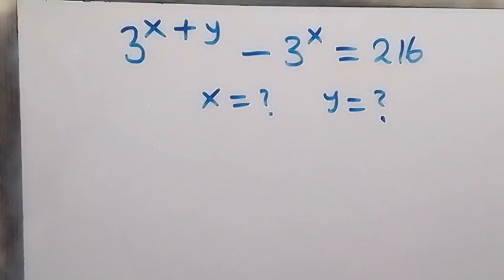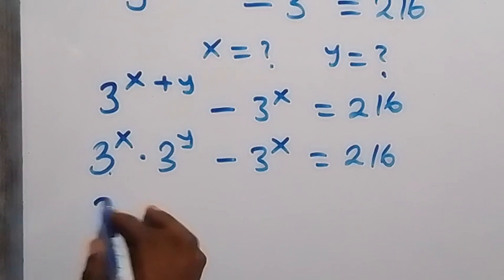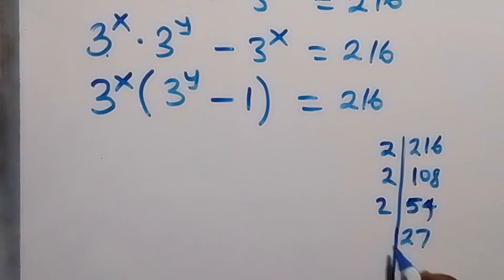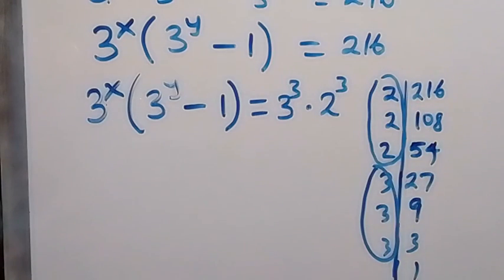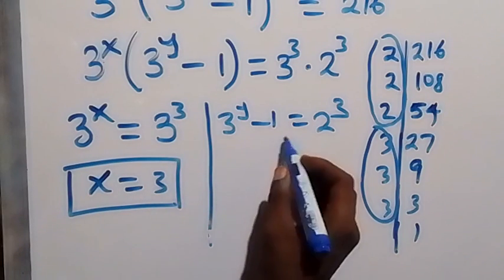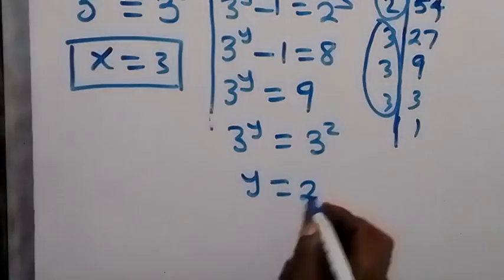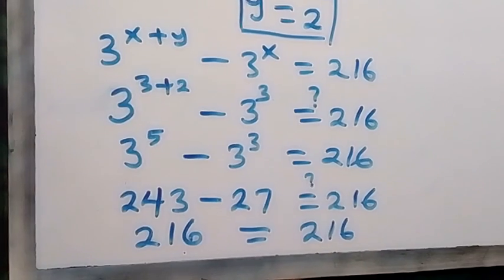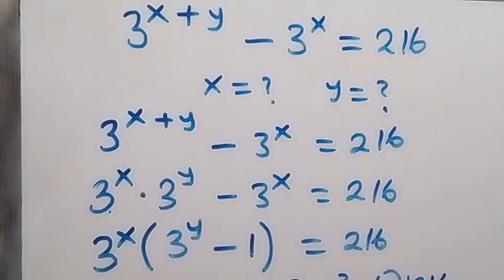Nice Math Algebra Exponent Problem | X = ? Y = ?